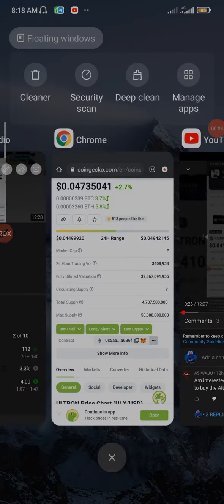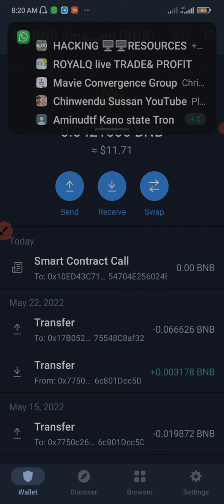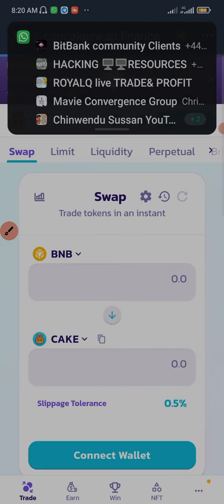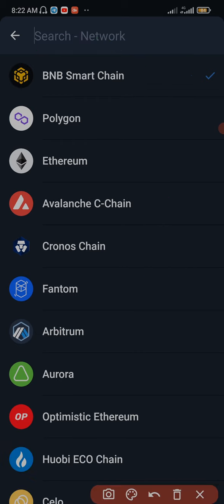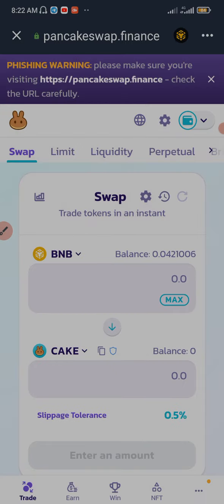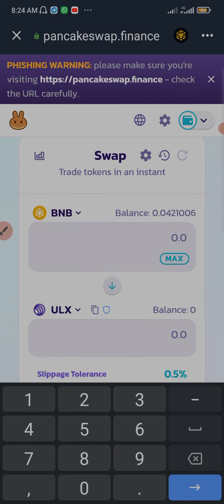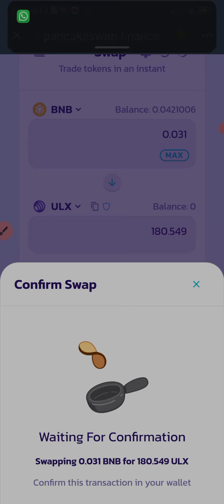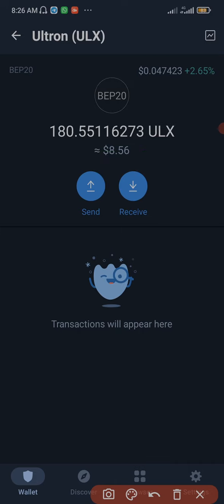How To Buy Ultron (ULX) Coin On Pancake Swap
Ultron Dex Launched.
Join this game changer opportunity ASAP! so you don't miss out!

P.s.
For more details, join WhatsApp group ASAP!

P.S.S.
9 ways to earn from Ultron

DeFi platform
DEX
Staking
Yield Farming
Lending
NFT
Launch Pad
Interoperability

Building for the future

✅0.2% staking Bonus daily on your coins

✅10% Direct Bonus  💰
✅10% Binary Bonus  💰
✅Extra CashBack Bonus 💰
✅10% Matching Bonus  💰
✅4% Retirement Bonus  💰
✅1% Performance Bonus  💰
✅100% Repurchase Bonus  💰
✅Career Bonus  💰